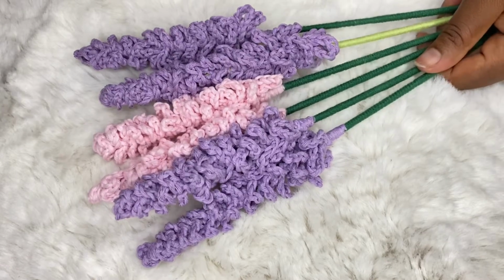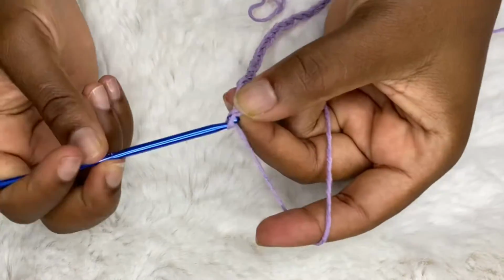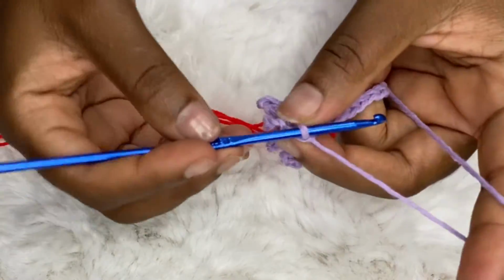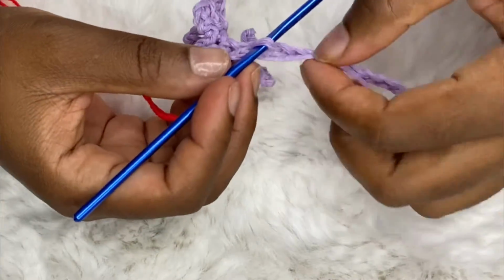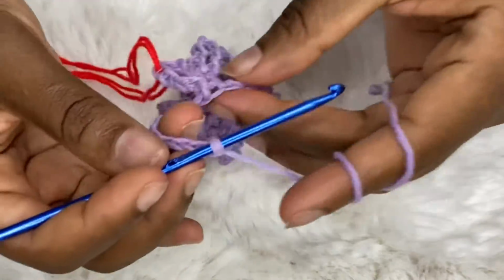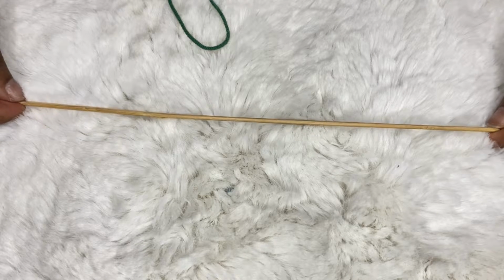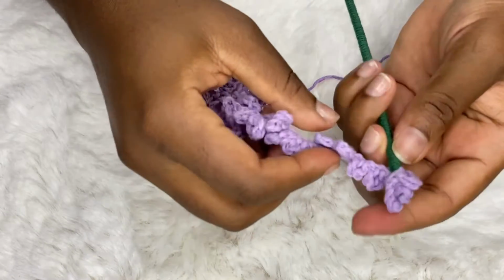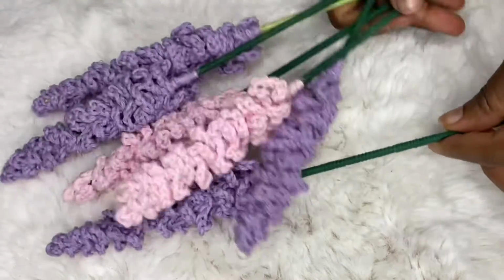How to crochet flowers ||step by step lavender bouquet tutorials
Hey love
This is a detailed tutorial on how to crochet lavender flowers . Crochet this lavender with me .To perfectly make this lavender flowers, You have to be familiar with double crochet, single crochet, slip stitch to successfully make this tulips.I’m very positive you can be able to do this if you watch till the end of the video 🤍

Granny Square Crochet Pants Tutorials /step by step beginner friendly video

If you successfully make it to the end of the video, comment “❤️” let’s appreciate your efforts

How yo make crochet mesh pant l how to crochet trousers | how to crochet beach pant | easy  crochet pant

Personal ig: Myzayi_yunus

Enjoy the rest of your week and don’t forget to always stay safe.